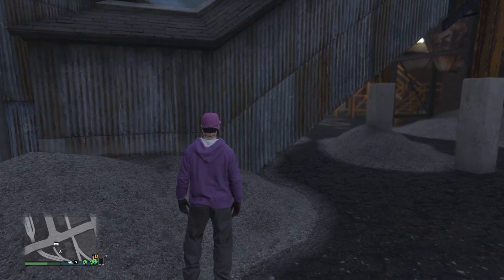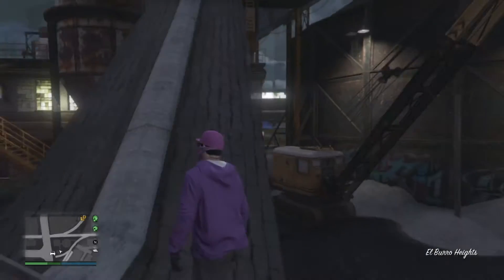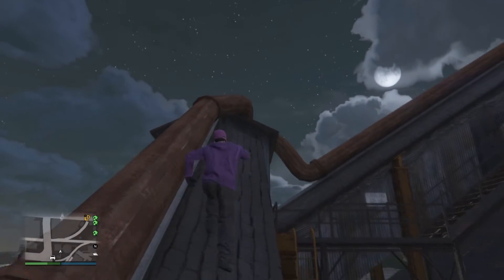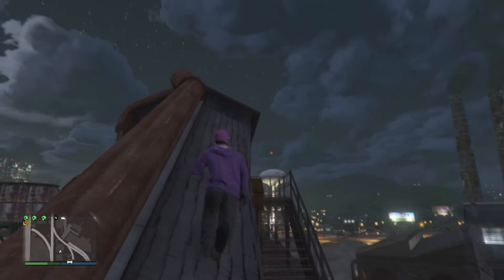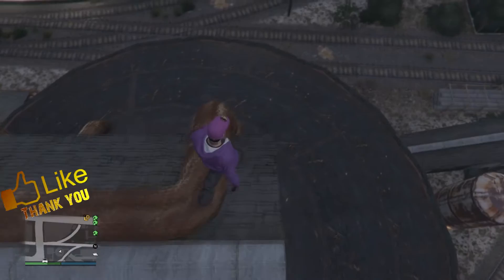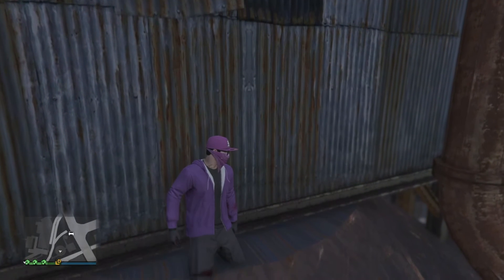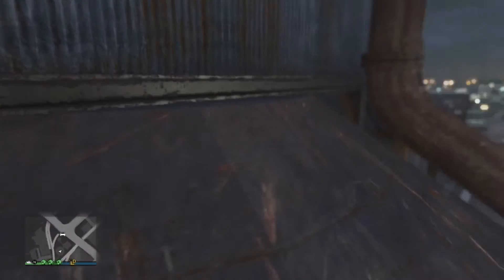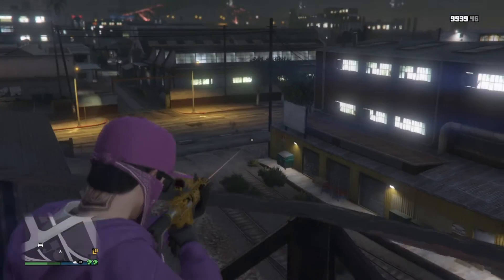GOD MODE WALL BREACH GTA 5(GTA 5 ONLINE GAMEPLAY)1.32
DOWNLOAD THESE APPS